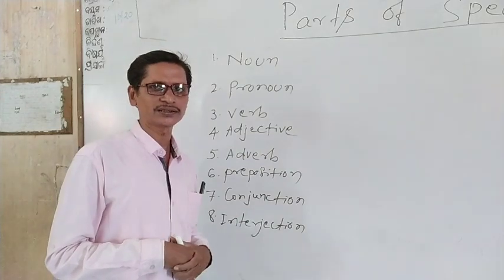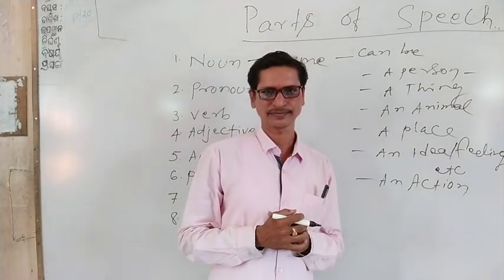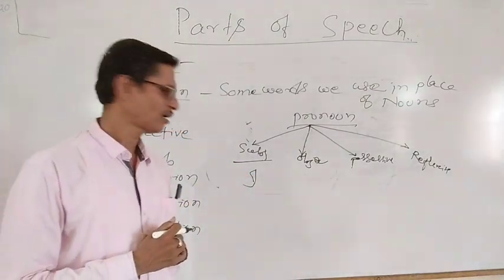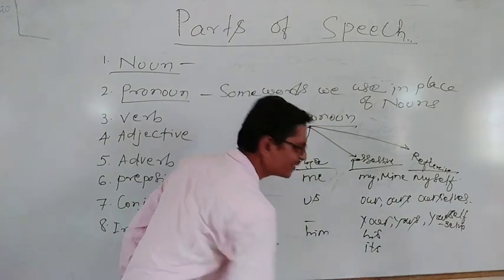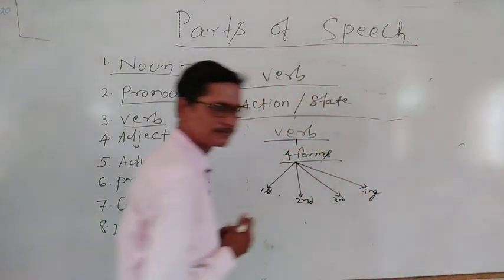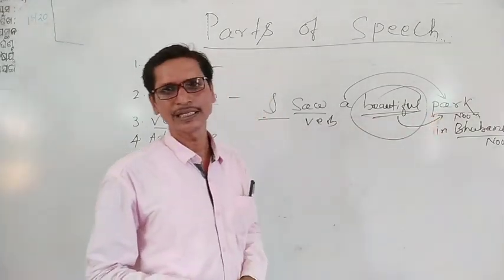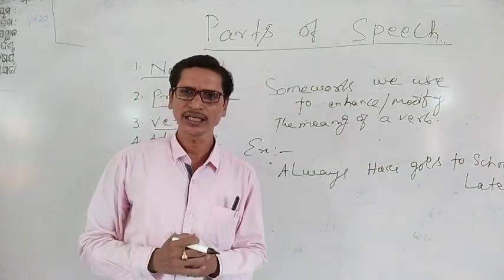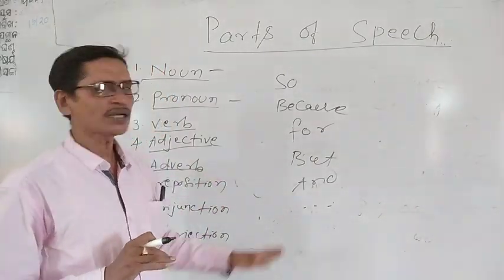Parts of speech for FC-1 by Durga Guruji